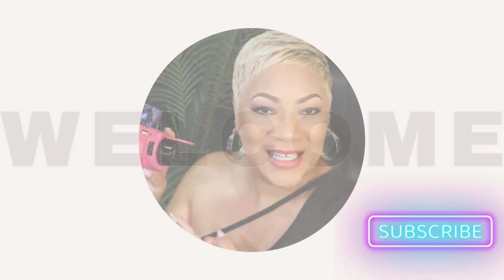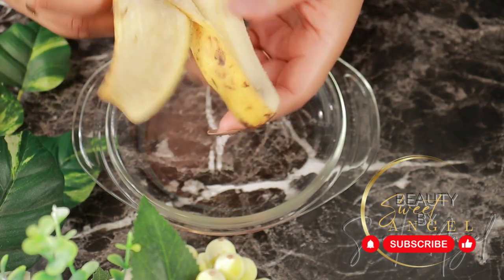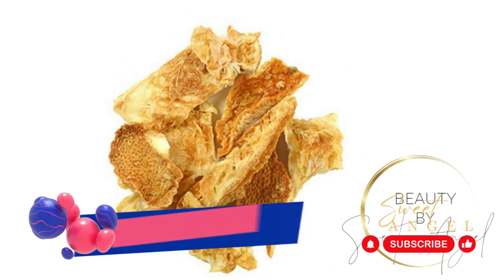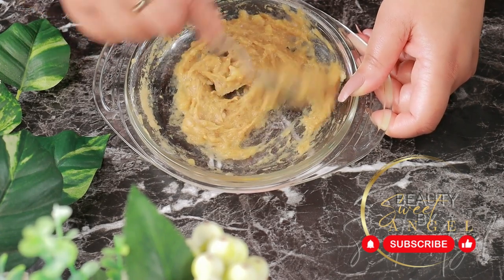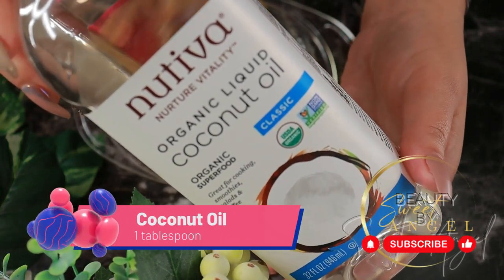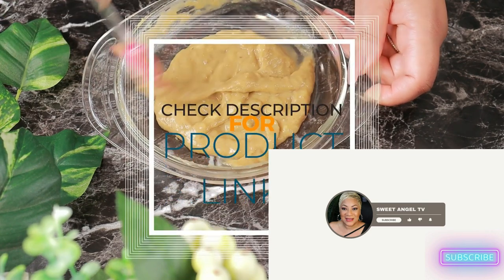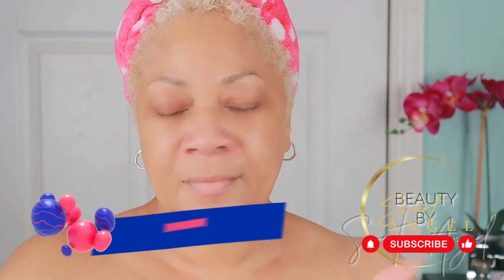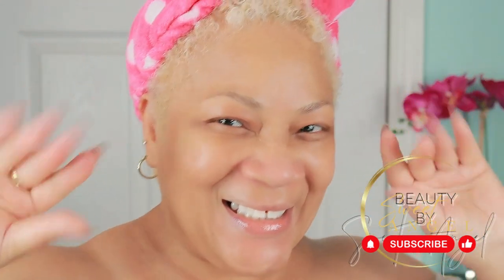Remove wrinkles from face at home; look 5 years younger overnight!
DIY Nourishing Face Mask with Orange Peel Powder, Coconut Oil, Olive Oil, and Banana [NATURAL TREATMENT FOR WRINKLES]

Ingredients:

1 tablespoon Orange Peel Powder
1 tablespoon Coconut Oil
1 tablespoon Olive Oil
3 tablespoons ripe Banana + Peel

Benefits:

Orange Peel Powder:

Rich in vitamin C, it brightens the skin and promotes collagen production.
Contains antioxidants that fight free radicals, reducing signs of aging.
Acts as a natural exfoliant, removing dead skin cells.

Coconut Oil:

Hydrates and moisturizes the skin, preventing dryness.
Possesses antimicrobial properties that can benefit acne-prone skin.
Contains fatty acids that contribute to a healthy skin barrier.

Olive Oil:

Loaded with antioxidants, it helps protect the skin from damage.
Moisturizes and nourishes the skin, leaving it soft and supple.
Rich in vitamins E and K, promoting skin health.

Banana:

Contains vitamins A, B, and E, promoting skin elasticity.
Hydrates and nourishes the skin, leaving it radiant.
Natural exfoliating properties help in removing dead skin cells.

Application:

Preparation:

Mash the ripe banana in a bowl until it forms a smooth paste.
Add Orange Peel Powder, Coconut Oil, and Olive Oil to the banana paste.
Mix the ingredients thoroughly to create a consistent blend.
Application:

Cleanse your face to remove any makeup or impurities.
Apply the mask evenly to your face, avoiding the eye area.
Gently massage the mixture onto your skin using circular motions for better absorption.

Duration:

Leave the mask on for about 30 minutes to allow the nutrients to penetrate the skin.

Rinse Off:

Rinse your face with cool water.
Pat your face dry with a soft towel.

Cliganic USDA Organic Rosehip Seed Oil for Face, 100% Pure | Natural Cold Pressed Unrefined Non-GMO | Carrier Oil for Skin, Hair & Nails

Frequency:

Use this mask 2-3 times a week for best results. STORE LEFTOVERS UP TO 3 DAYS IN FRIDGE.
Note:

Perform a patch test before applying the mask to ensure you don't have any allergic reactions.
Adjust ingredient quantities based on your skin type and preferences.
This DIY face mask is a natural and effective way to nourish and rejuvenate your skin, leaving it looking refreshed and youthful.

The ingredients in this  DIY face mask, including orange peel powder, coconut oil, olive oil, and banana, may not be ideal for oily skin. Coconut oil and olive oil are both heavy oils that might exacerbate oiliness. Consider using ingredients like clay or cucumber for a more suitable option for oily skin.

Join us on this transformative journey to become the well-rounded woman of your dreams. We can't wait to embark on this empowering adventure with you! 🌟🌸💪🌹🌼📚✨💃🔔🙌

sweet angel, sweet angel beauty tips, sweet angel hands, beauty by sweet angel, beauty by sweet angel youtube, beauty by sweet angel baking soda and coconut oil